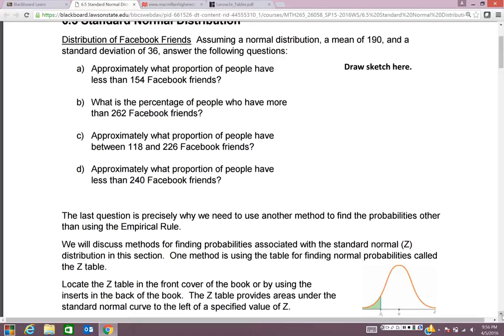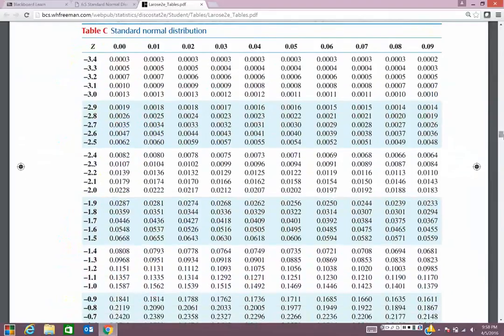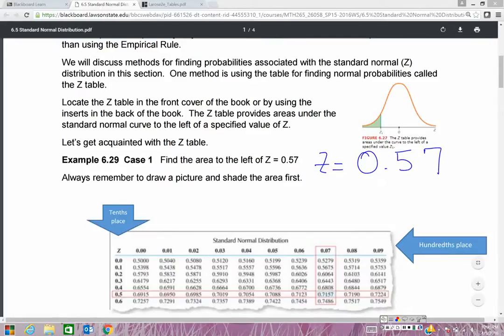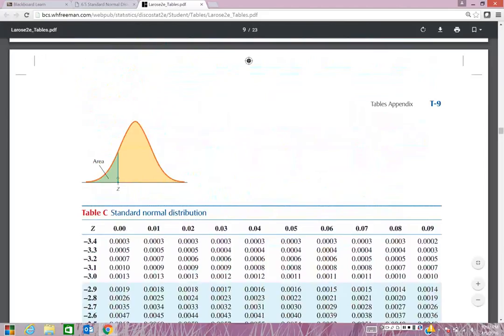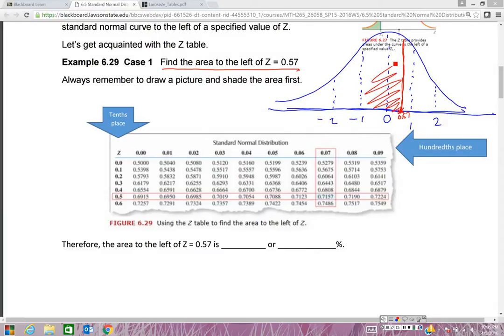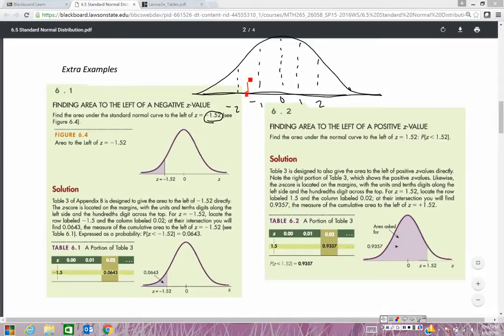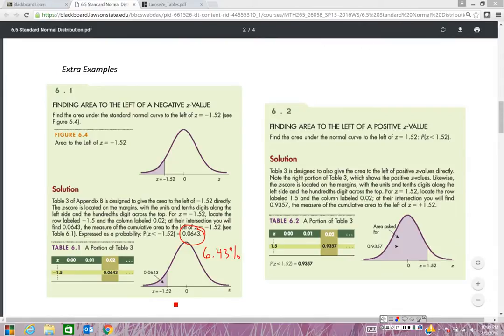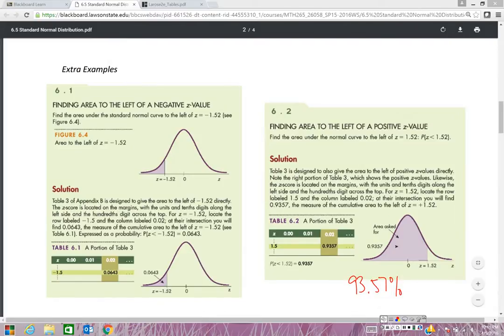Find the Area to the Left of Z